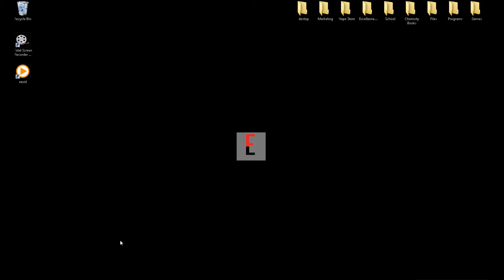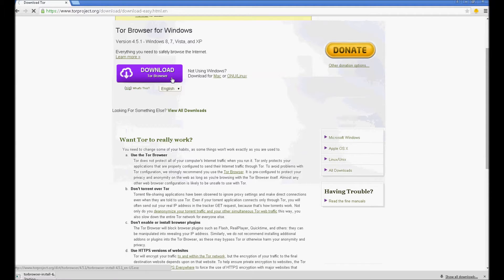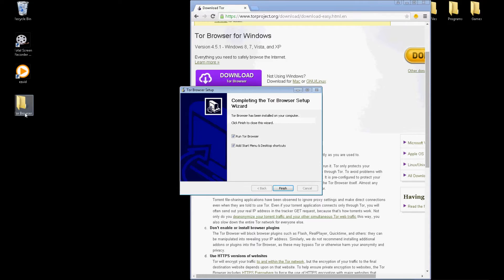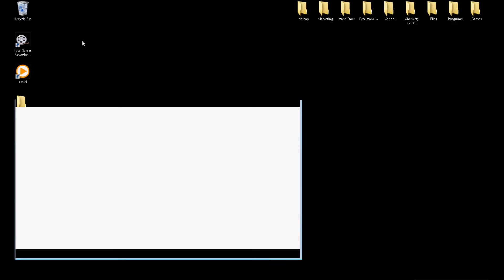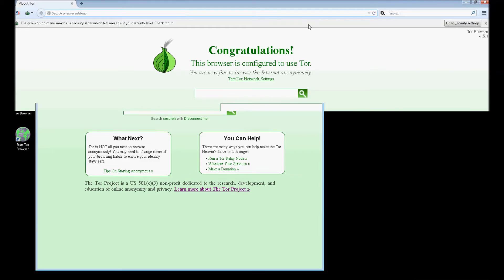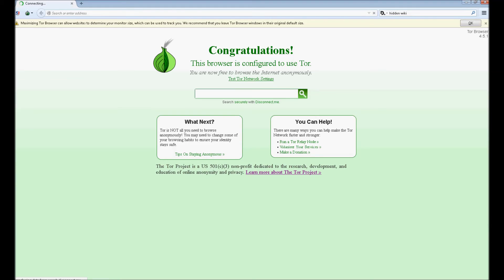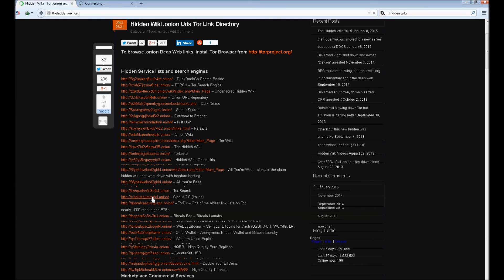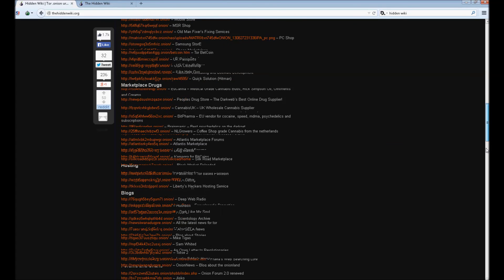How To Acess The Deep Web Using Tor Browser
Hello guys, it's Kay from Excellzone and i'll be showing you how to access the hidden web in this short guide!

The Deep Web

So, you want to know about the deep web? The Deep Web contains private information that will not appear on any search engine, and it contains a unique link.
“The Deep” Web or “Dark Web” is a really big place, connecting users around the world in private file sharing or even online black-markets

What is the Deep Web?

According to google “the part of the World Wide Web that is not discoverable by means of standard search engines, including password-protected or dynamic pages and encrypted networks. “the biggest weakness of the Deep Web is also its greatest strength: it’s really hard to find anything”. There are a lot of illegal activities in the deep web, despite its main purpose. You can find hidden government papers and classified documents if you look deep enough, you can also find anything from weapons and drugs to organized crime on the deep web.  The deep web is pretty much like the underground world of the internet.

How To Access The Deep Web Using Tor Browser.

Accessing the deep web is simple, but access it at your own risk. Tor Browser, an internet browser that allows you to access the deep web and hidden links links. You can find the download link by googling “Tor Browser”